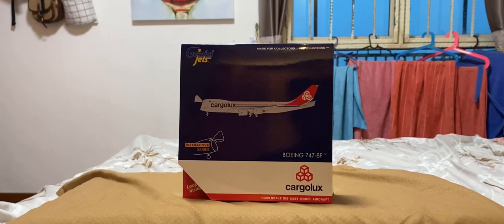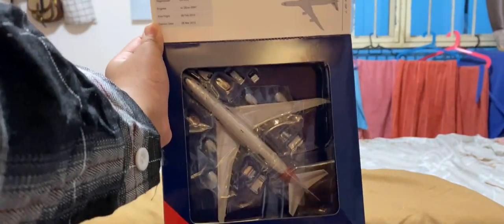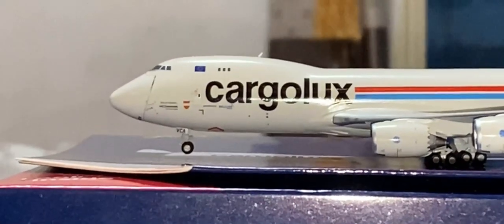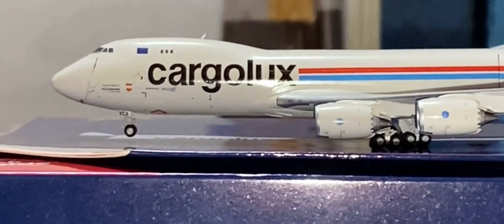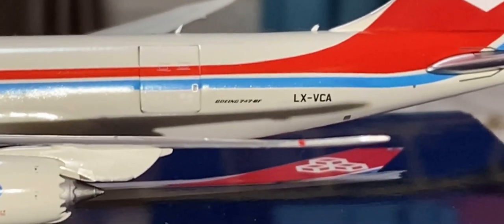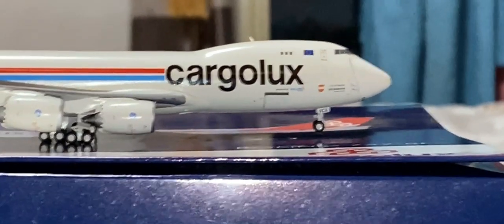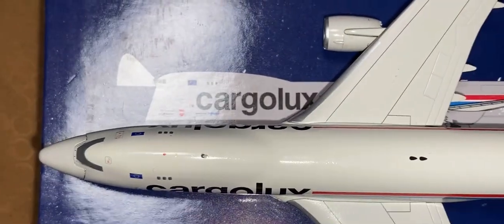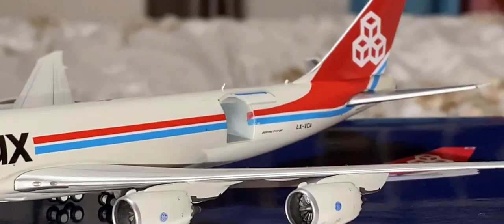Gemini Jets 1:400 scale Cargolux 747-8R7F (Interactive Series) [HD]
Hello guys what’s up, today I’ll be reviewing the Cargolux 747-8R7F in the Interactive Series, this is made by Gemini Jets in 1:400 scale. Please enjoy.

Manufacture: Gemini Jets
Airline: CargoLux
Aircraft: Boeing 747-8R7F
Scale: 1:400
Registration: LX-VCA